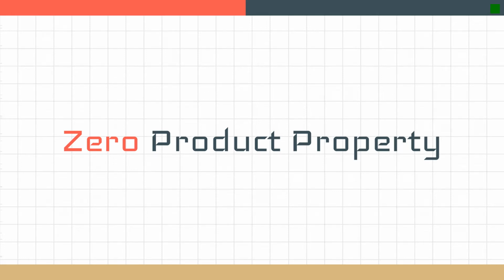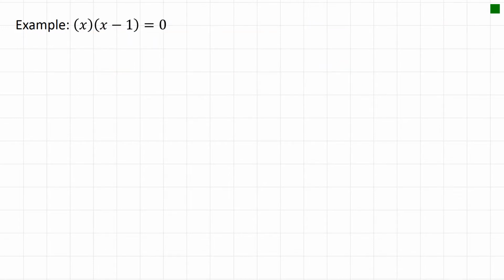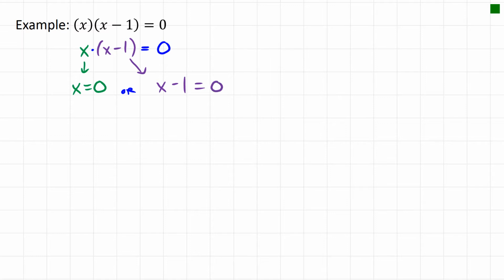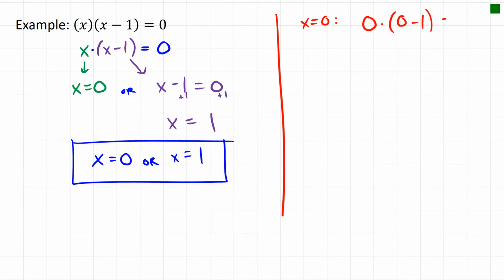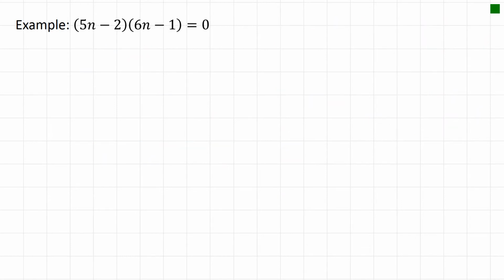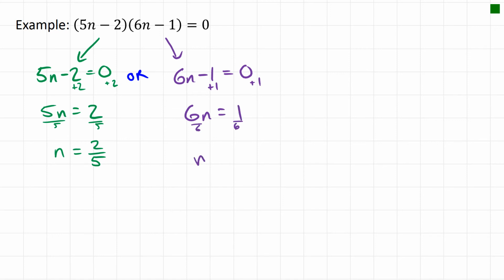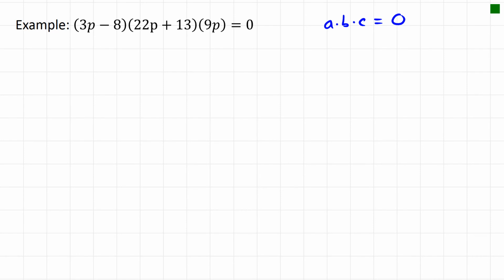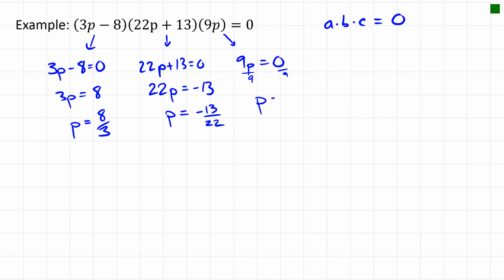Zero Product Property